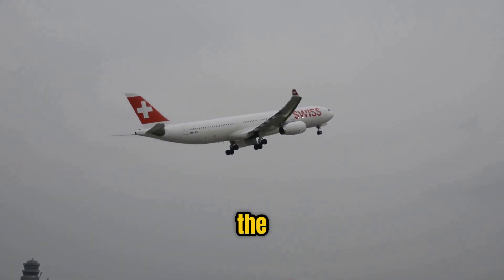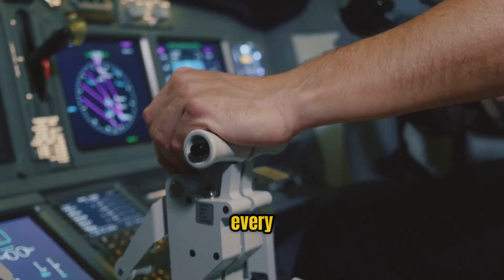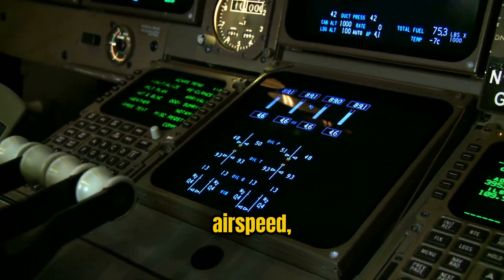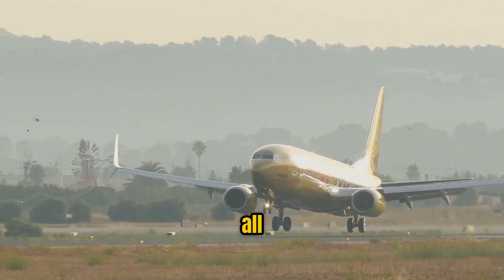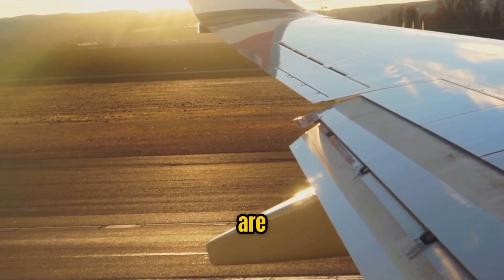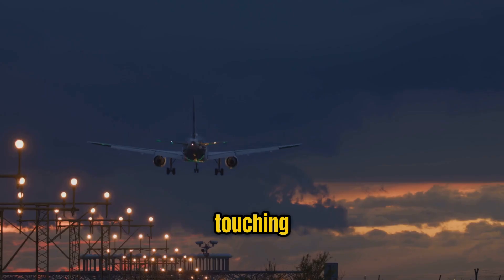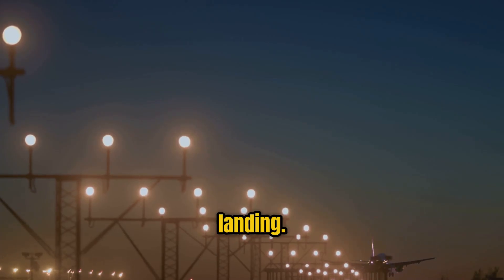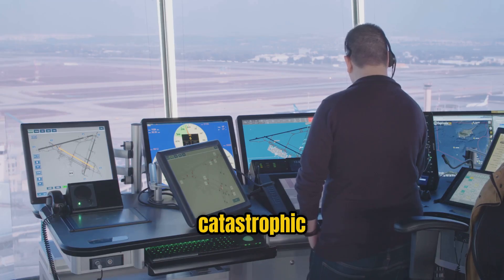Why Takeoff and Landing Are the Riskiest moments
Why Takeoff and Landing Are the Riskiest Parts of Flight by Harison's Workspace

OUTLINE:

00:00:00 THE SAFEST WAY TO FLY, WITH A CATCH
00:00:52 PRECISION UNDER PRESSURE
00:01:52 THE NUMBERS DON'T LIE
00:02:33 WHEN NATURE FIGHTS BACK
00:03:24 When Machines Meet Their Limits
00:04:02 Split-Second Decisions
00:04:43 THE BOTTOM LINE
📌 Have questions or video suggestions? Drop them in the comments!

CHAT WITH US. SAY ON BELOW HANDLES

Aviation info is your number one African Youtube Channel